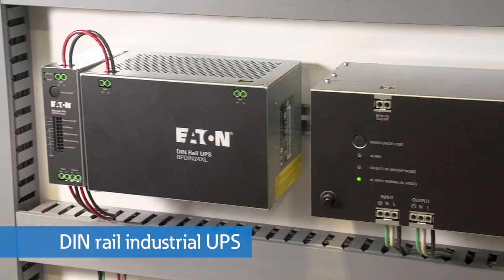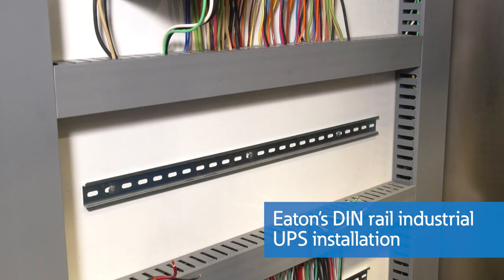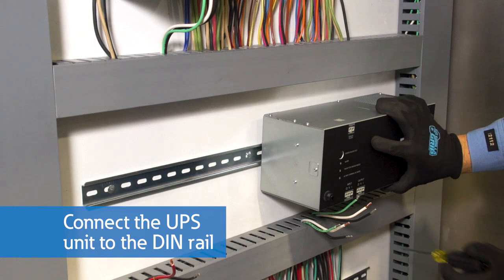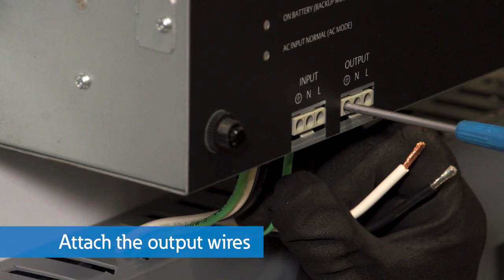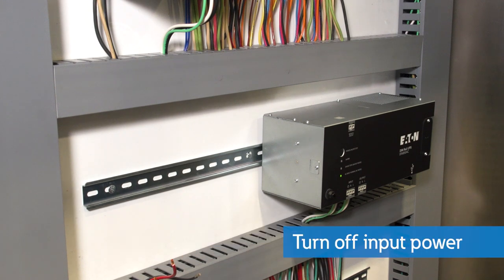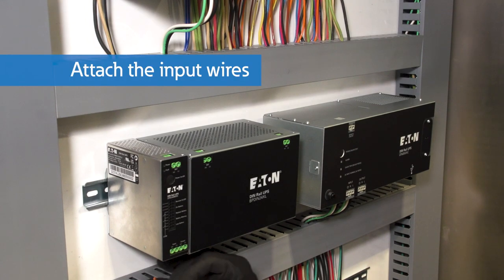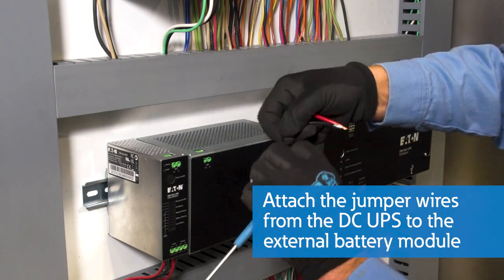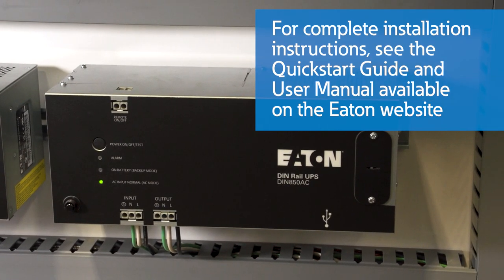Installation of Eaton's DIN rail industrial UPS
In this video we demonstrate how to install a DIN rail mounted UPS.

00:00 Intro
01:07 Eaton DIN rail mounted UPS
02:03 Key features of DIN rail UPS